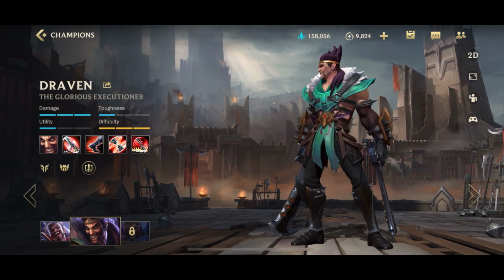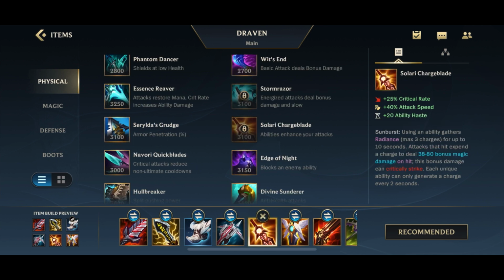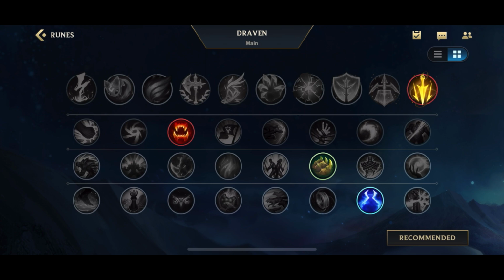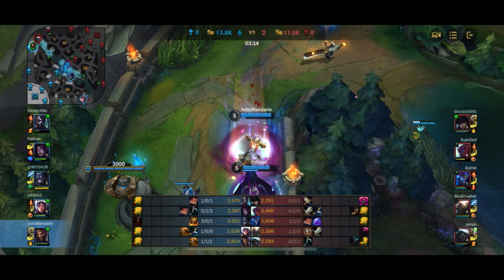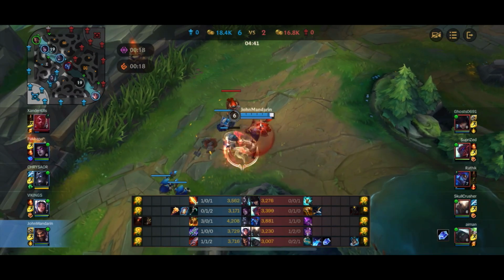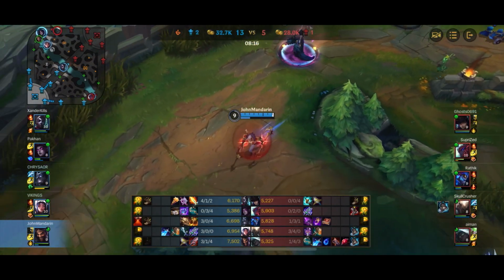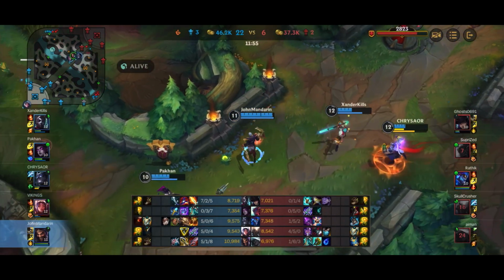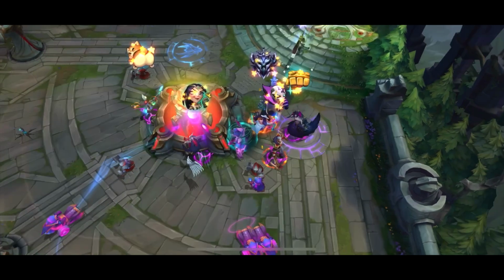Draven Updated Complete Guide | S Tier ADC | Patch 3.5a+ | Wild Rift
Draven is the undisputed best ADC in the early game. He has the most agency of any ADC early game and as a result, if good at him, you will be able to get ahead early, snowball and carry your team.

00:00 - Intro
01:24 - Build
06:01 - Runes & Spells
08:31 - Gameplay